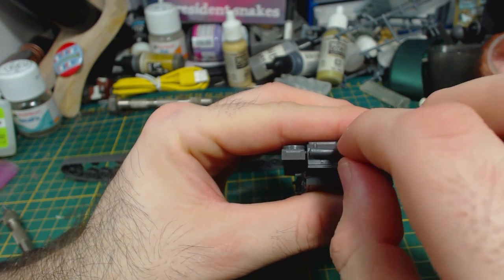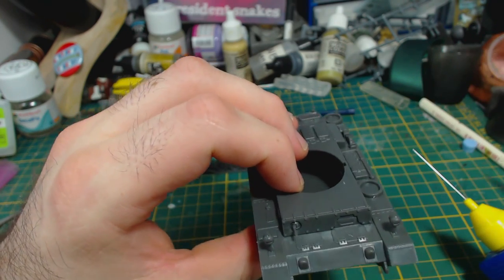Rubicon 28mm scale Panzer III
A huge thanks to Jamie at Rubicon for sending me this excellent kit!

This plastic 28mm panzer III by Rubicon is really quite good and my Bolt Action Germans will be glad to have it supporting them!!

I've been ill, so please excuse my odd sounding voice haha!